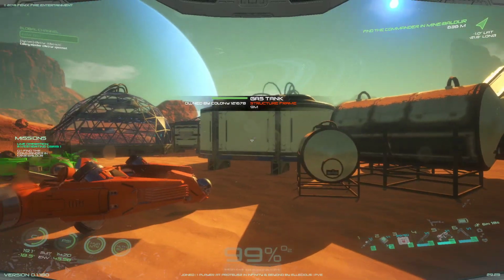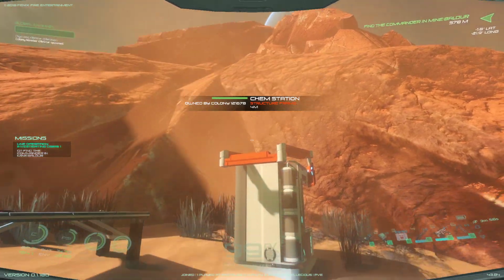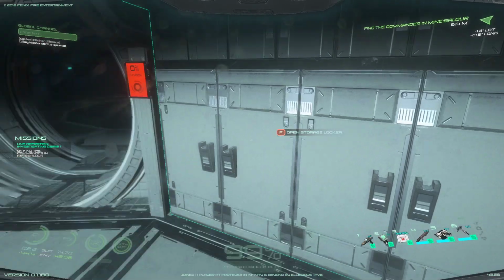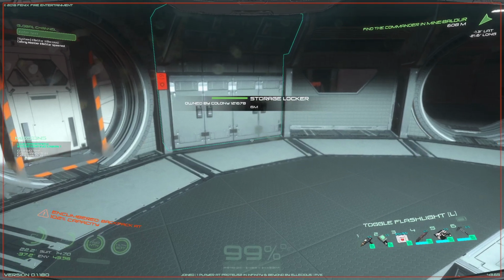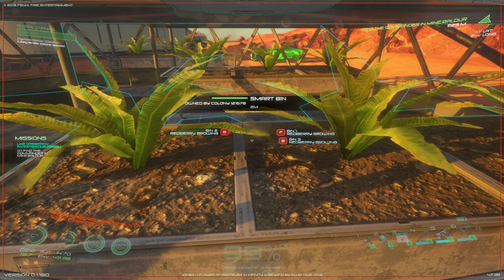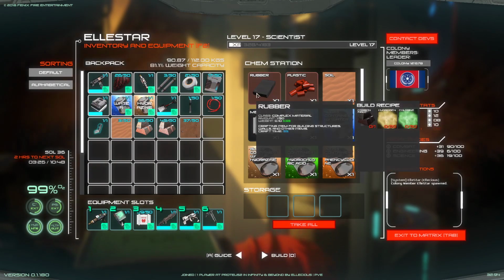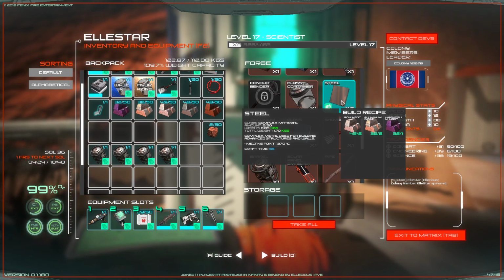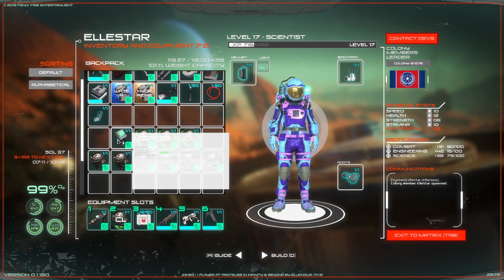OSIRIS - NEW DAWN: A New Beginning - Episode 1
Welcome & Hope You Enjoy!
This is a gaming channel and my first venture into the universe of OSIRIS - New Dawn. I hope you enjoy your journey with me into this new adventure (hopefully) full of excitement and thrill trying to survive an alien environment with alien species lurking about.

- L